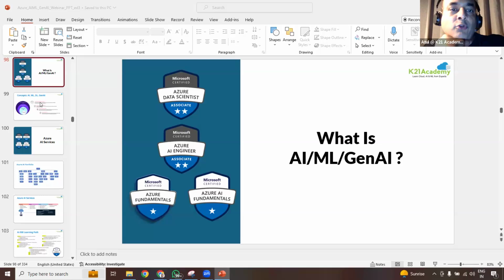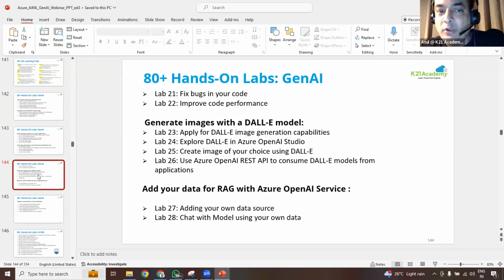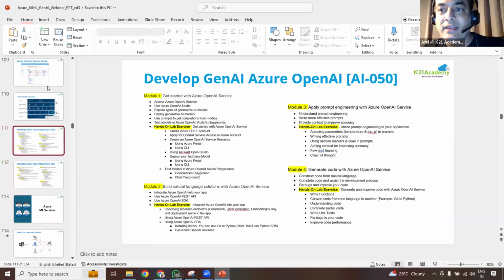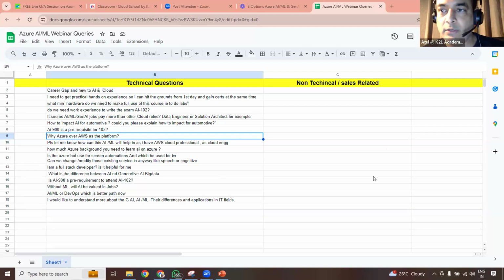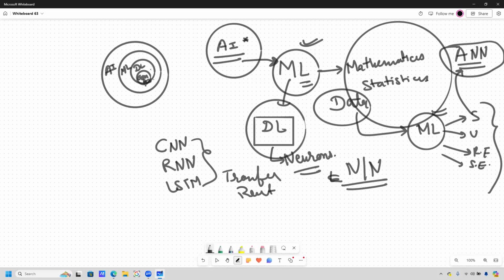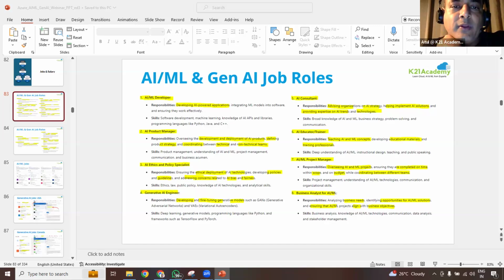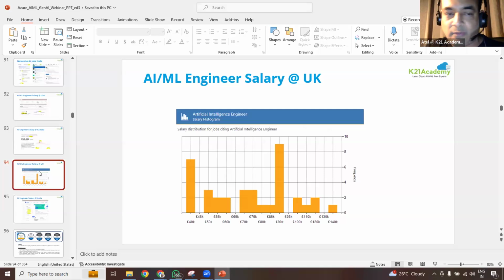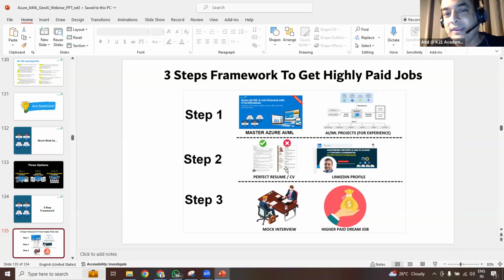Limited Time Replay of FREE Live Q A Session on Azure AI ML || K21Academy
In this video, Atul has answered all your questions about Azure AI/ML. Watch the video to learn more.

If you still have questions, put it out in the comment section.